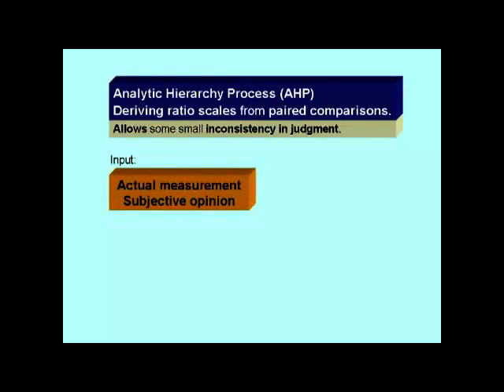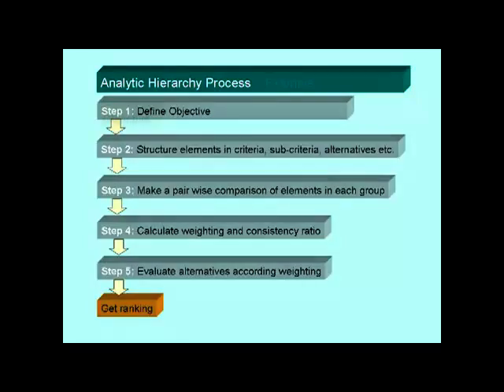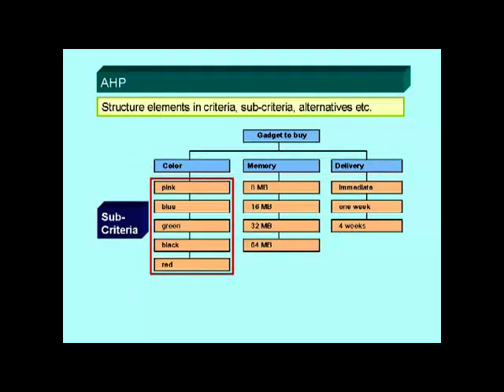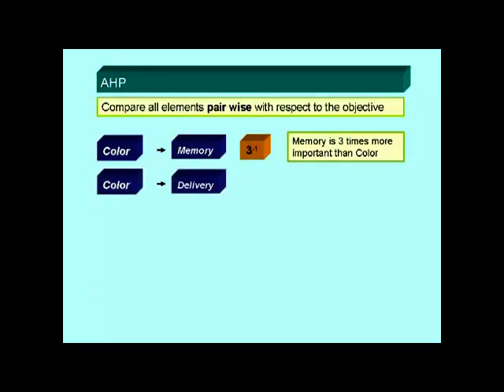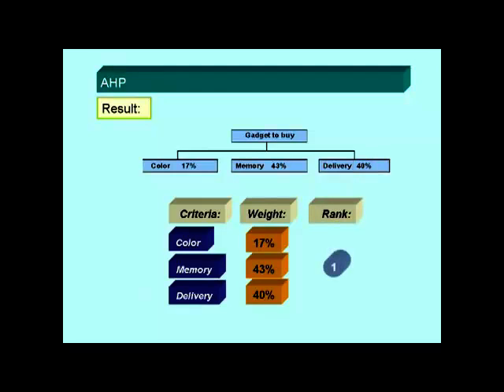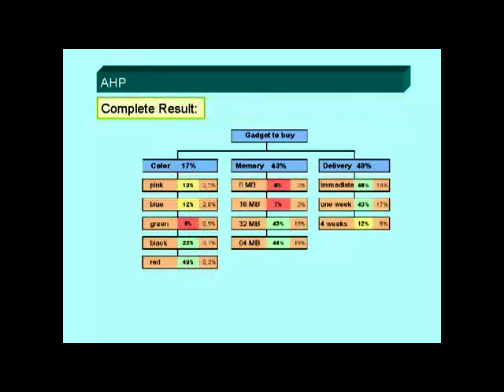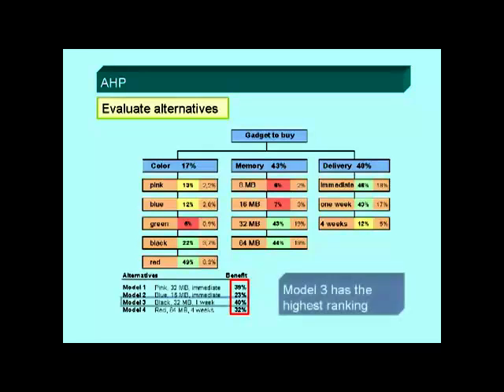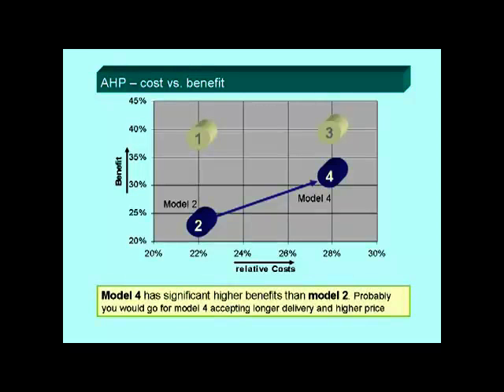Business Performance Management - Analytic Hierarchy Process AHP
, an online resource which offers a complete performance management information guide, covering many topics such as Performance Reviews, Employee Evaluations, Risk Assessment Forms, and much more.